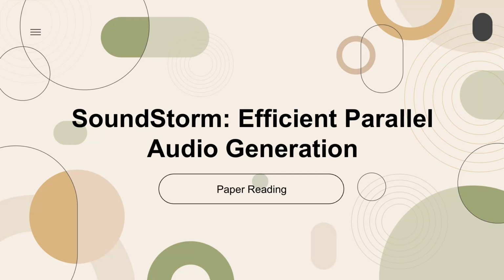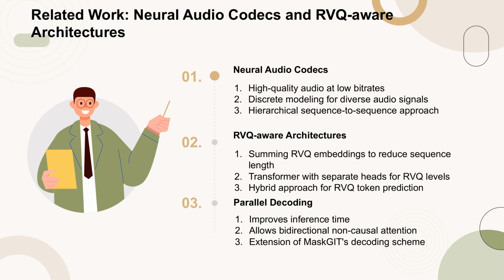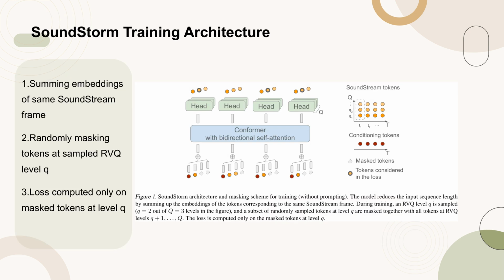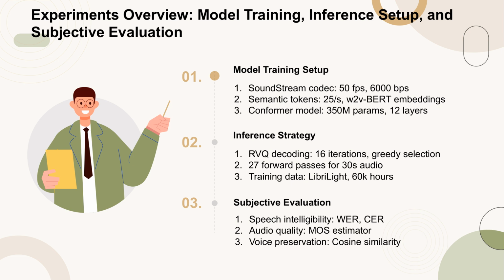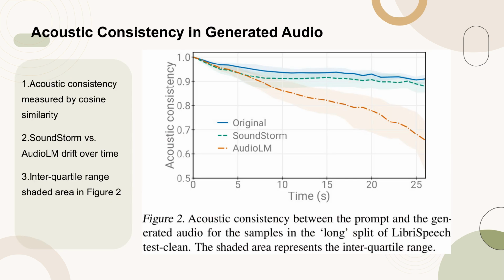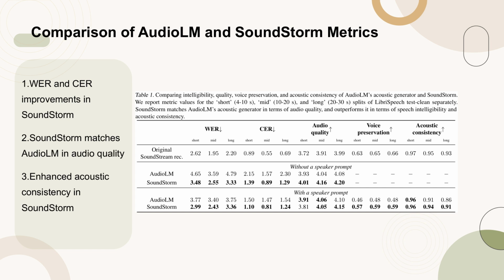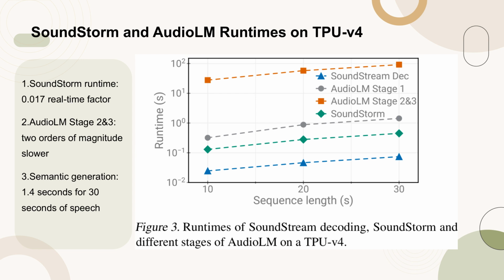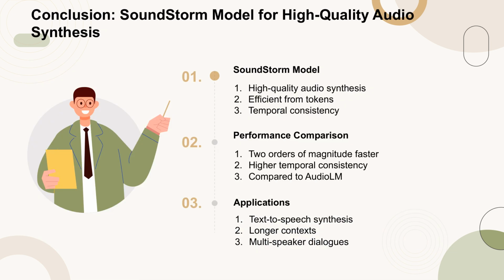SoundStorm: Efficient Parallel Audio Generation [Indepth Reading]